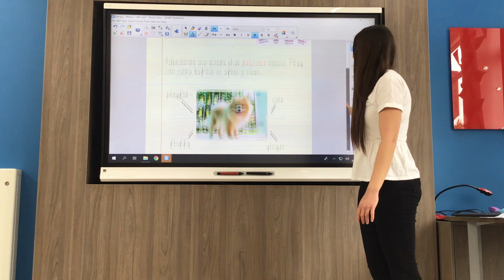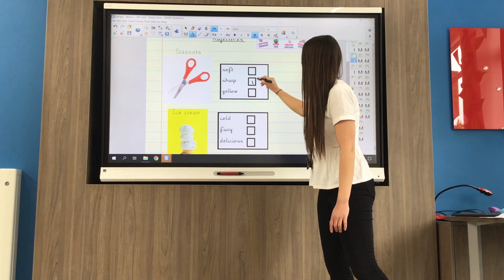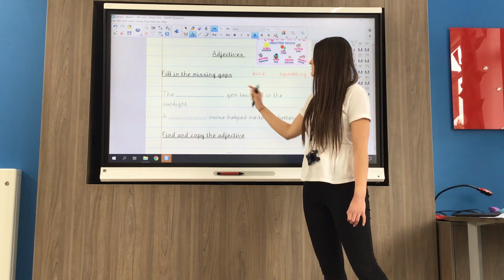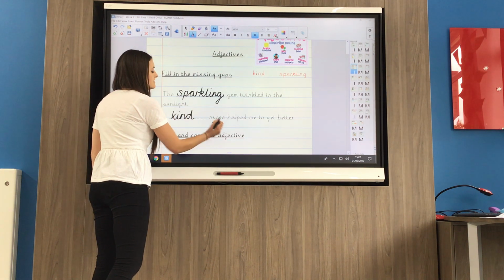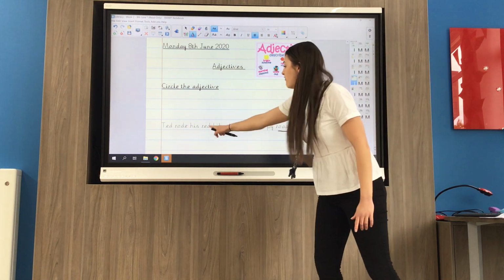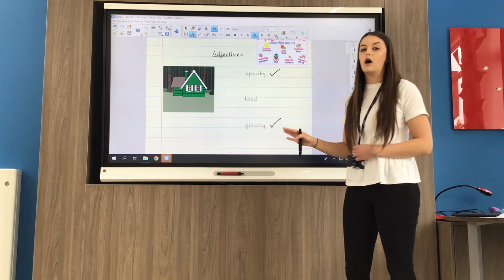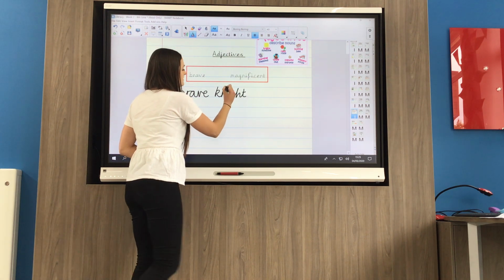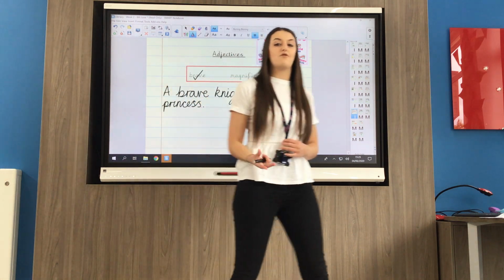8TH JUNE: Y3: LITERACY: Adjectives